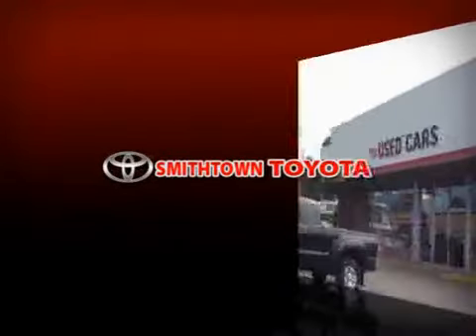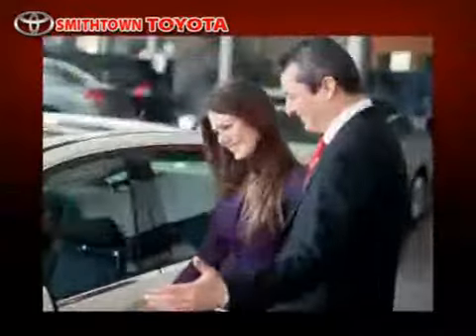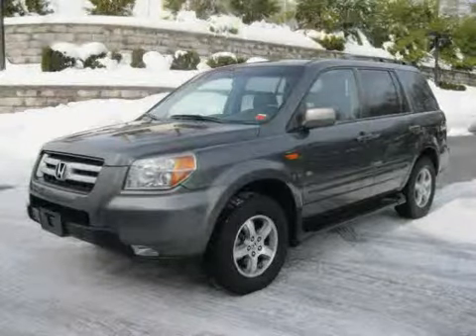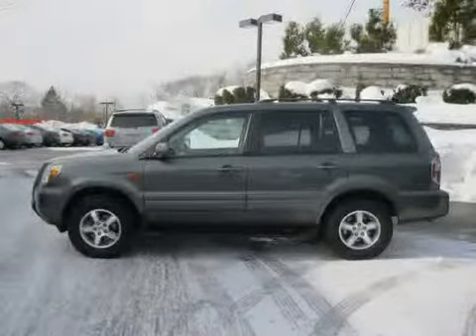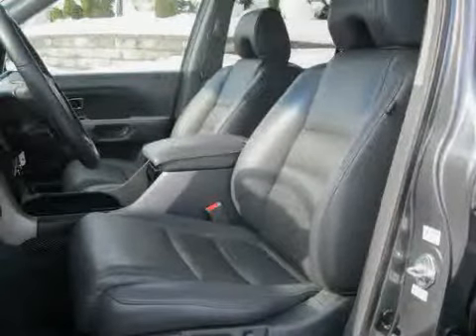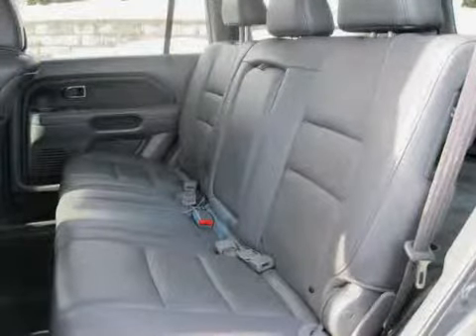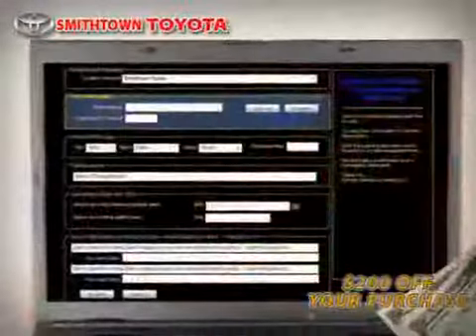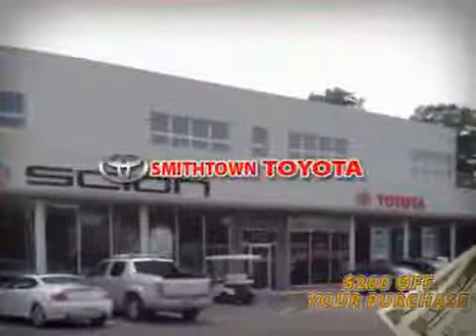2007 Honda Pilot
2007 Honda Pilot at Smithtown Toyota